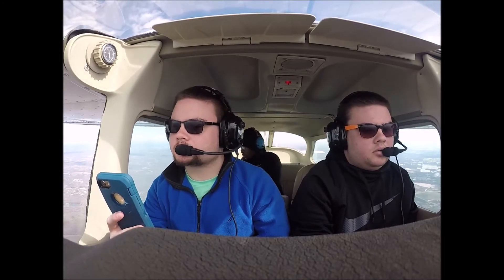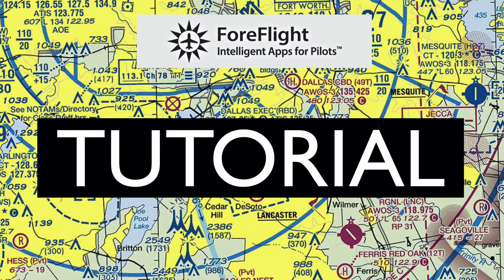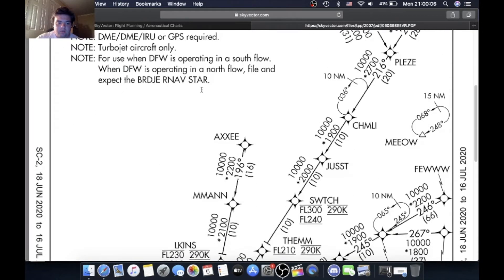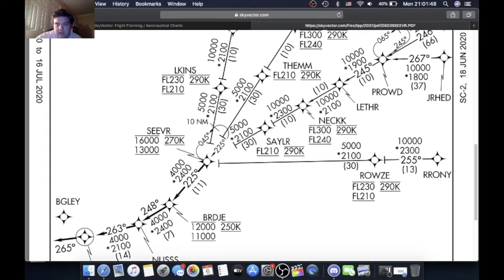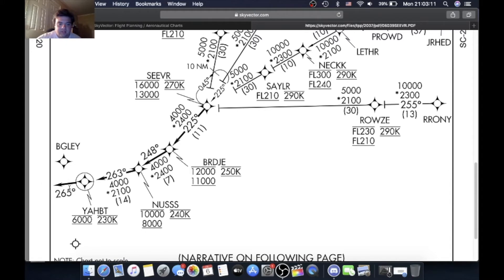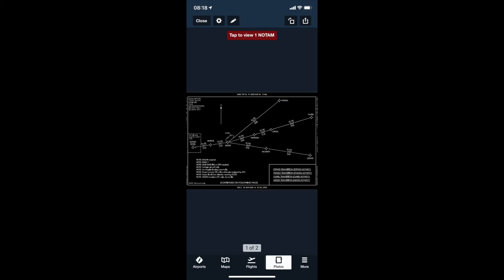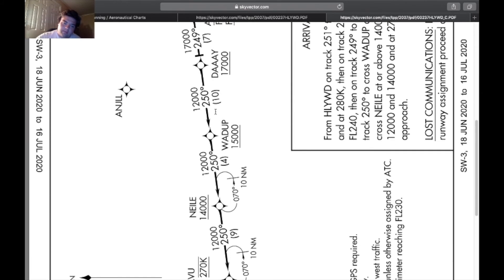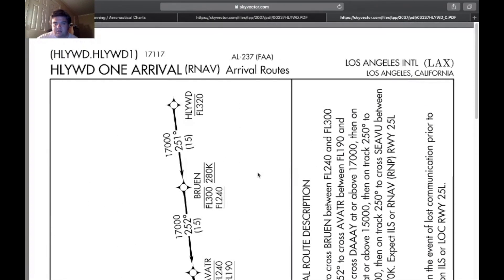ForeFlight Tutorials: Standard Terminal Arrival Routes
In this video, Ryan goes over a Standard Terminal Arrival Route and what they are. In this video we take a look at the SEEVR4 RNAV arrival into Dallas Fort Worth International Airport and the HLLWYD 1 arrival into Los Angeles International Airport.